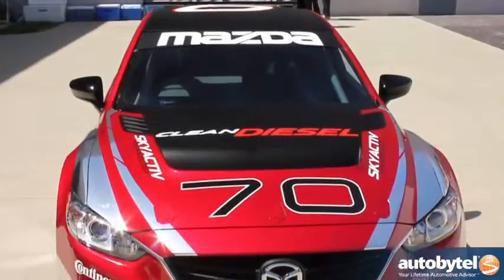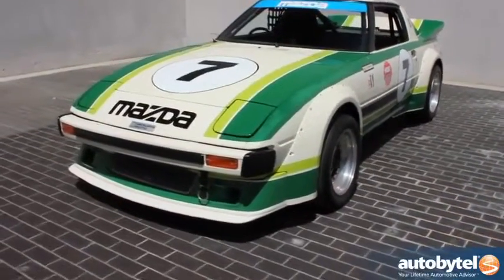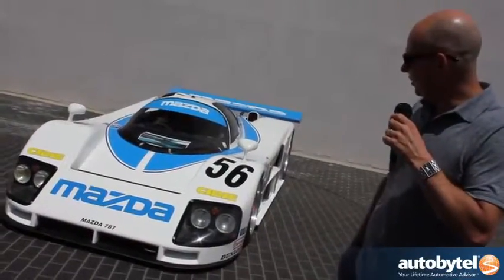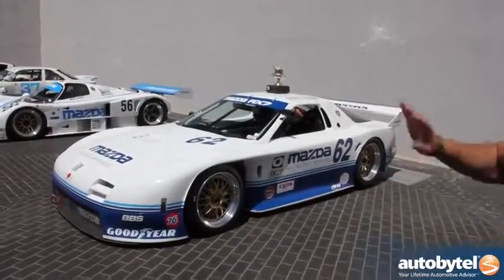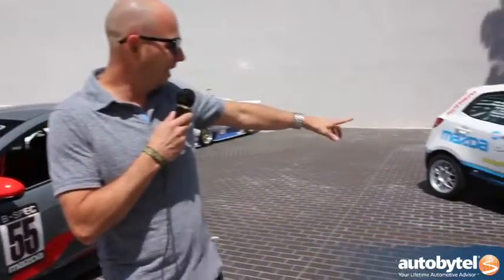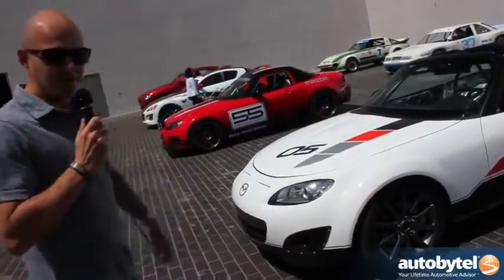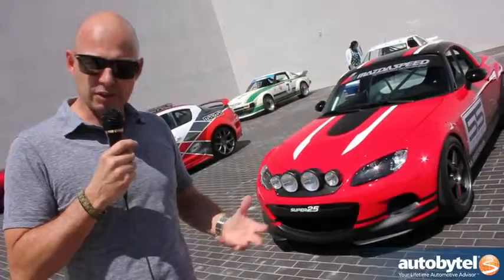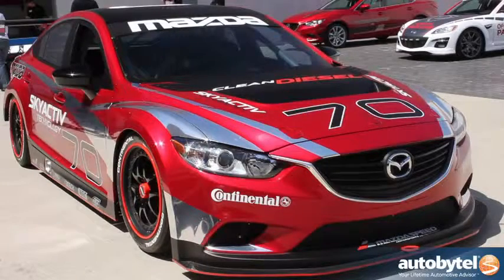Mazda Motorsports Open House MazdaSpeed Racing Cars Spec Miata, 787B, RX 7, and More YouTube